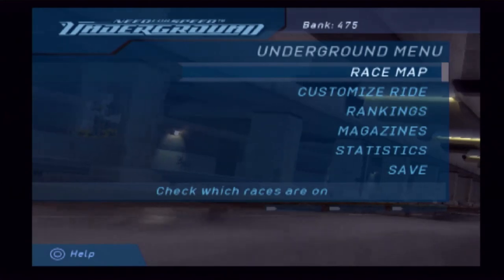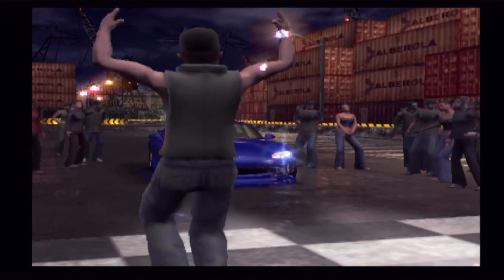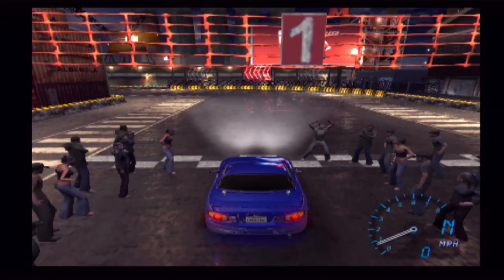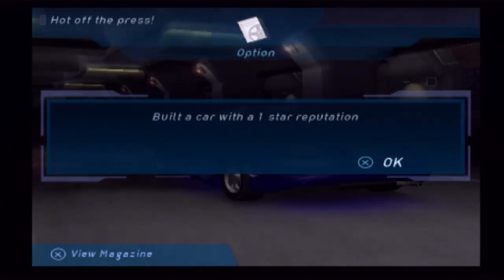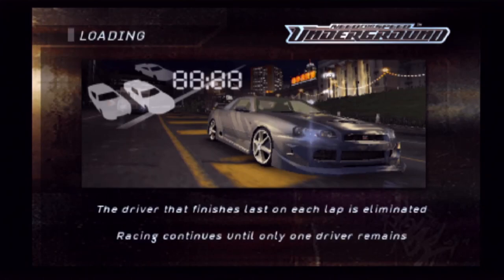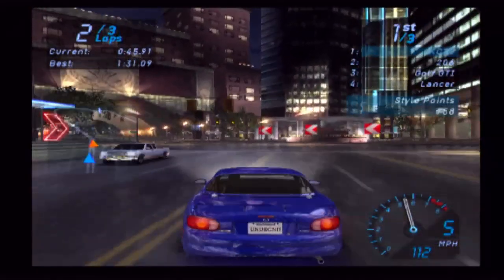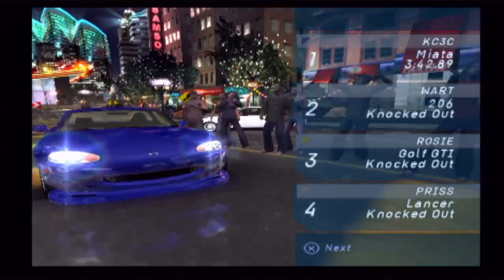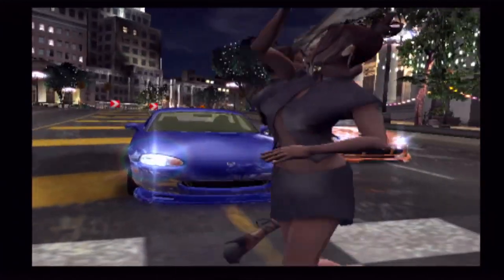Longest And Most Frustrating Tournament Of My Game-Racing Career - Need For Speed Underground #02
Have you ever had one of those days when your gaming being the best one in the game world but then you come across a really hard level and it feels like you've been sitting there repeating it over and over? Well this is one of my moments. Enjoy:D